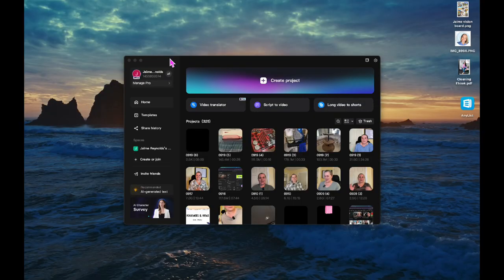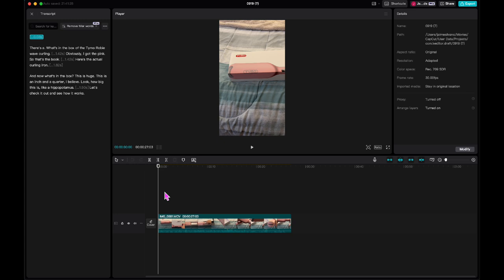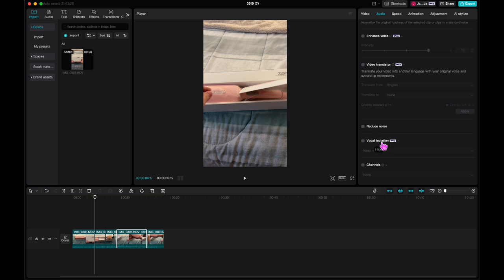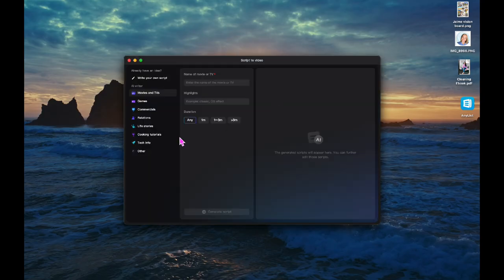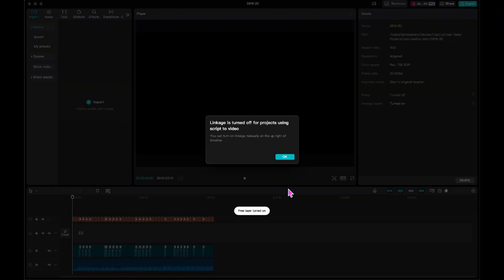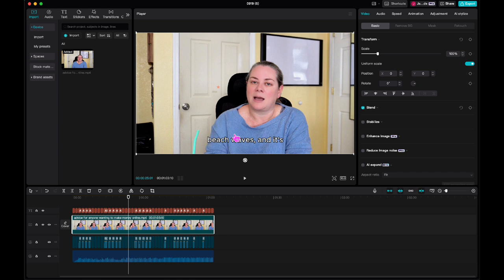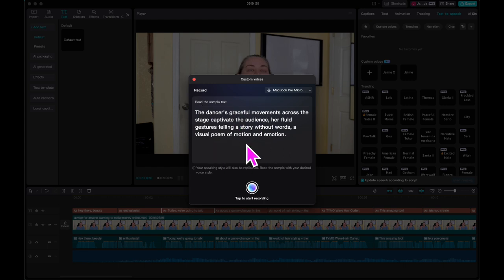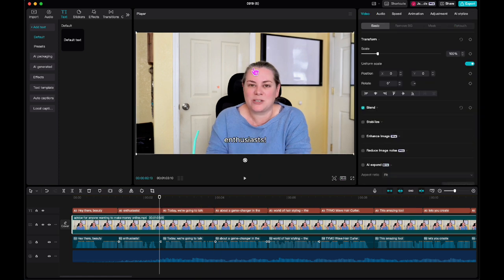New CapCut Video Editing Features You Need to Know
I learned some amazing new features in CapCut today that I just had to share with you!

00:00 Introduction
00:43 Boxes on Main Screen
01:29 Transcript Editor
02:37 Audio Features
03:27 Video Features
04:26 Script to Video
07:09 Clone Voice
09:35 Wrap Up

In addition to YouTube, I'm also reviewing products for the TikTok Shop, the Amazon Influencer Program, and Walmart Creator!